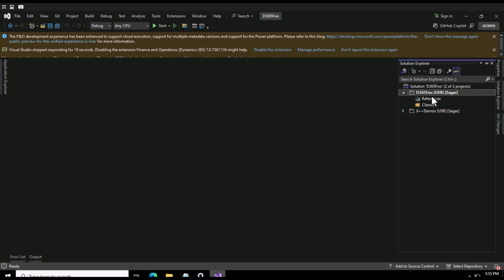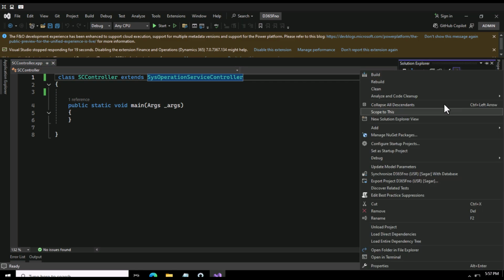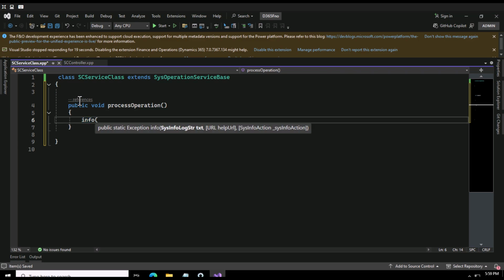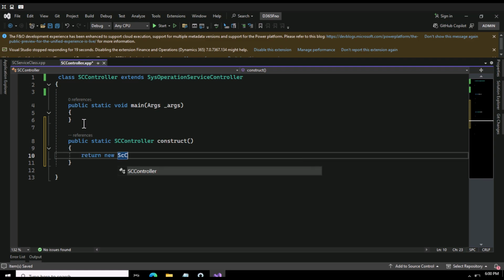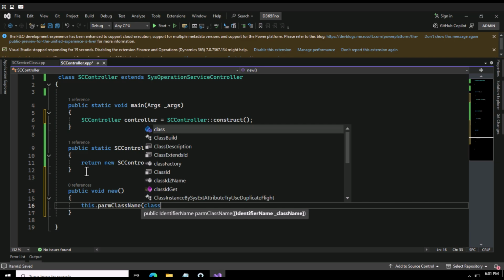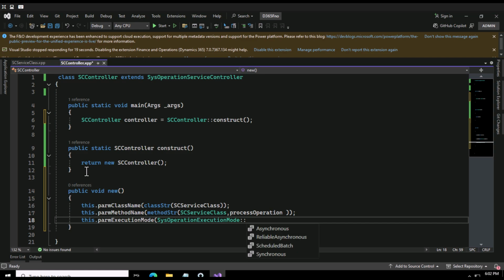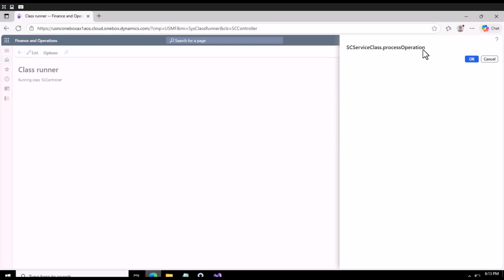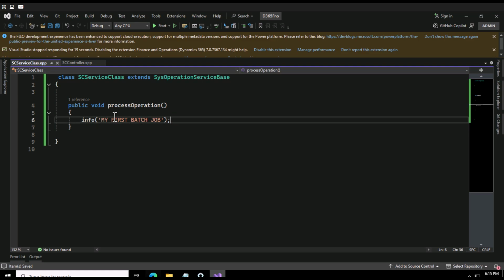Create Your FIRST Batch Job in D365 F&O using SysOperation FrameworkPart1|Lecture65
D365 F&O: Create Your FIRST Batch Job using SysOperation Framework 🔥 (Part 1)

How to Build Your First SysOperation Batch Job in D365 | X++ Full Tutorial

D365 X++ Beginners: Create Batch Job Using SysOperation Framework (Easy Guide)

SysOperation Framework Part 1 | Build Your First Batch Job in D365 F&O

X++ SysOperation Batch Job Tutorial | Step-by-Step for Freshers (Part 1)

d365 batch job sysoperation
sysoperation framework tutorial
d365fo how to create batch job
x++ sysoperation example
dynamics 365 batch processing
d365 beginners batch job
sysoperation controller service contract
d365fo x++ training
x++ developer tutorial
sys operation batch job part 1